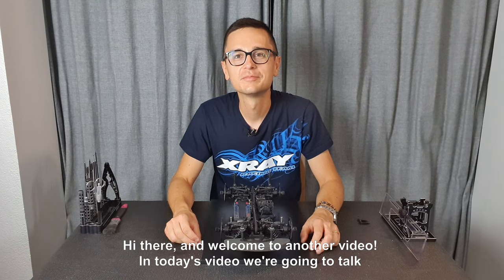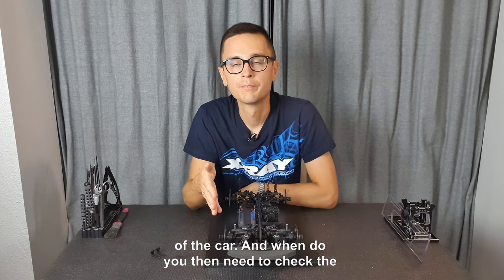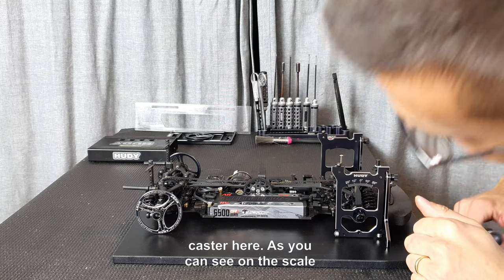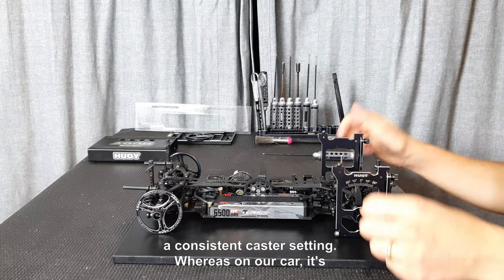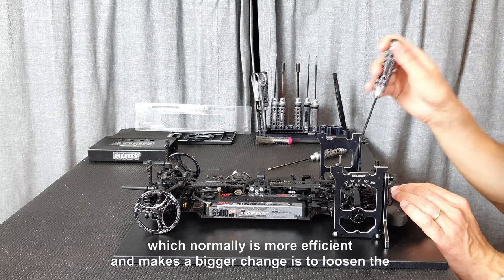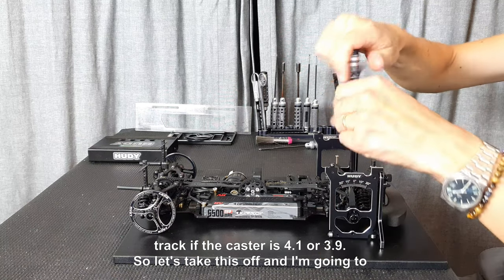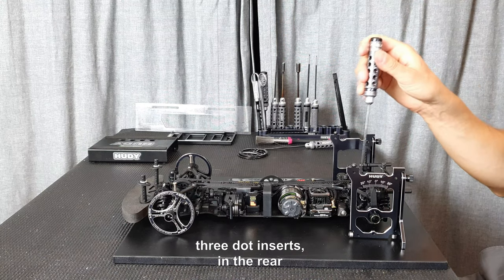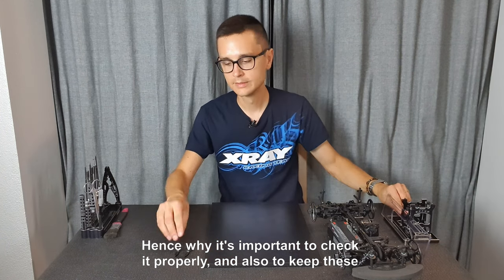X4 Composite Caster Gauges tutorial!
In this video I explain how to use the new X4 Composite Caster Gauges (302390). I'll show you how to check the caster, as well as how to look for faulty parts, and finally, how to finely adjust the caster.

Chapters:
0:05 - Introduction
2:10 - How to check and adjust the caster in the front
7:20 - How to check and adjust the caster in the rear
8:50 - Conclusion